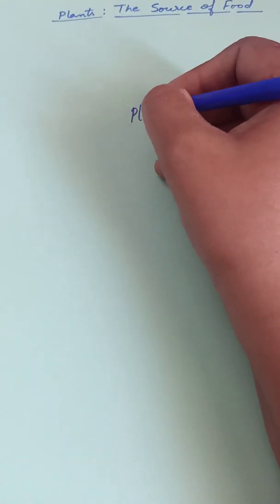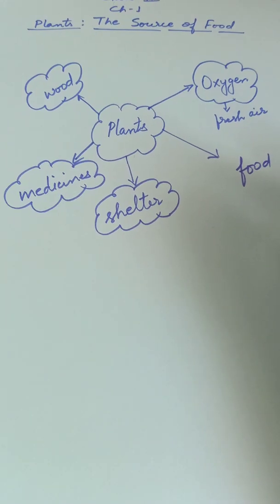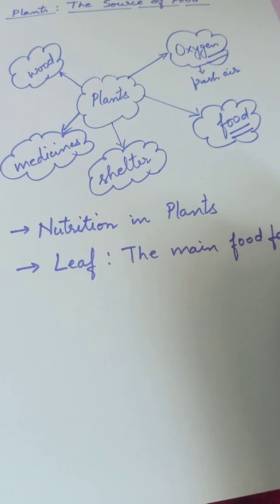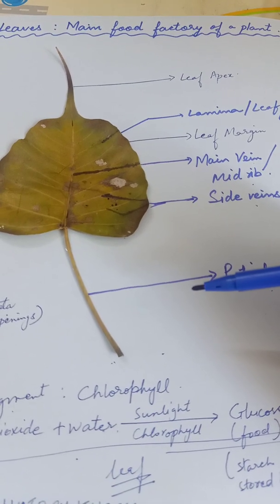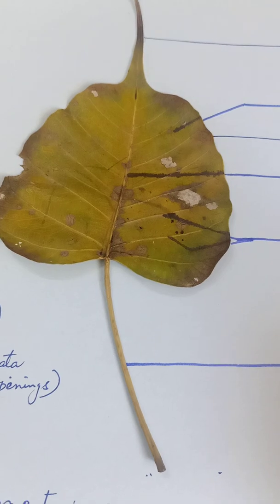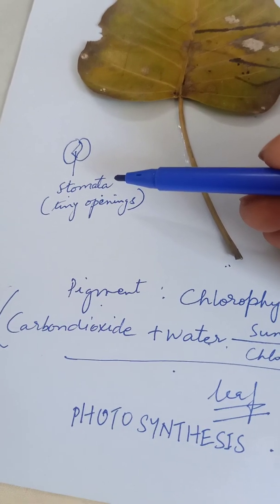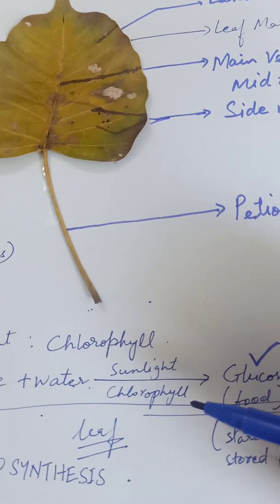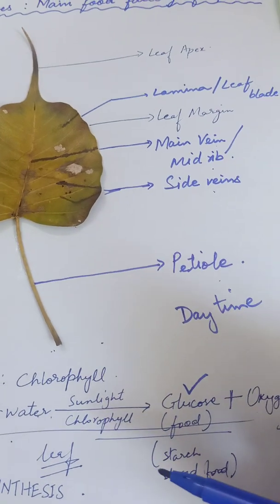Class IV,Leaf and its structure.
Subject: Science, created by Ms. Shubhra Guha.